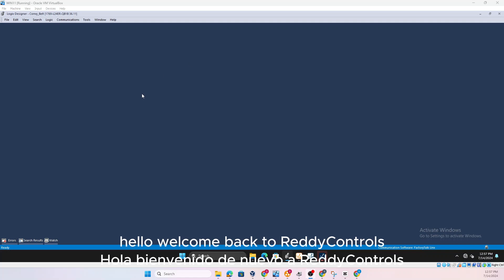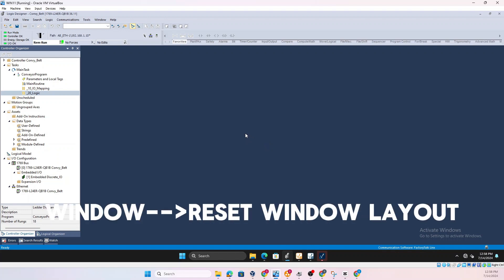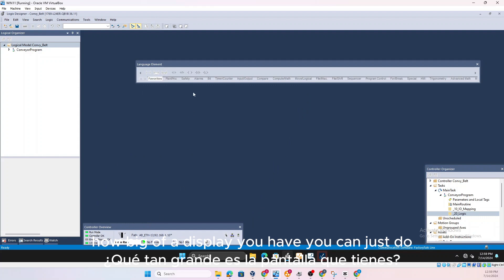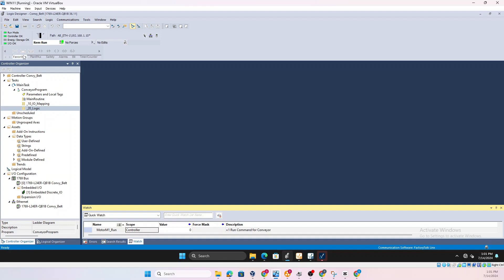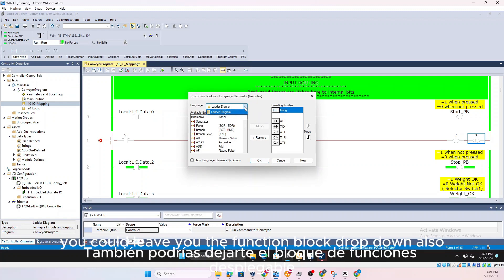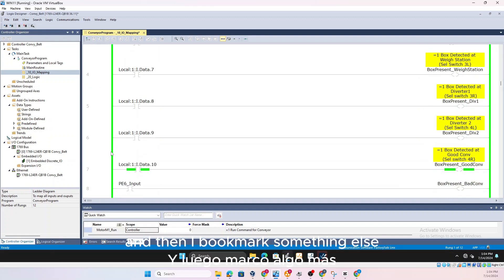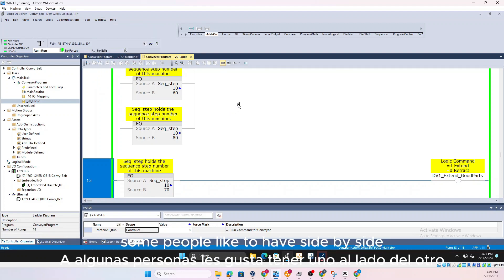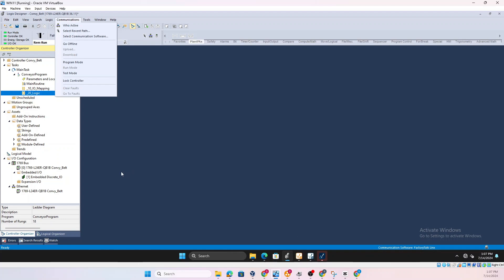Mastering Allen Bradley Studio 5000: Toolbar Adjustments and Customization (Spanish Subtitles Incl)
Welcome back to the ReddyControls YouTube channel! In this video, we're addressing a viewer's comment about adjusting the toolbar size in Studio 5000. If you've just installed Studio 5000 and are struggling with a weird display, this tutorial is for you!

Topics Covered in This Video:
1. Identifying common display issues with the toolbar.
2. Step-by-step guide to adjusting the toolbar size.
3. Customizing the interface with:
   - Reset Layout
   - Controller Organizer
   - Controller View
   - Bookmark Toolbar
   - Quick Watch
   - Language Element
   - Split Feature of the window

Our goal is to ensure you have an optimal display experience and can customize Studio 5000 to suit your workflow perfectly.

📢 **Important Note:** This video includes Spanish bilingual subtitles to make it accessible for our Spanish-speaking audience.

✅ About ReddyControls.

🔧 Welcome to ReddyControls Automation Hub – Your Go-To Resource for Industrial Automation!🤖

Are you a technician or engineer looking to boost your industrial automation and PLC systems skills? You're in the right place! I'm dedicated to guiding you to become a more effective troubleshooter, ultimately reducing machine downtime and enhancing operational efficiency. I aim to help you solve problems faster and keep your systems running smoothly.

🛠️ Master PLC Fundamentals: Learn the essentials with tutorials on ladder logic, input/output modules, and more.

💡 Real-World Applications: Get hands-on experience with practical guides and demonstrations, applying automation knowledge to real-world scenarios.

*MINI PC*
*USB FlashDrive*

CODE:
RDC&x%